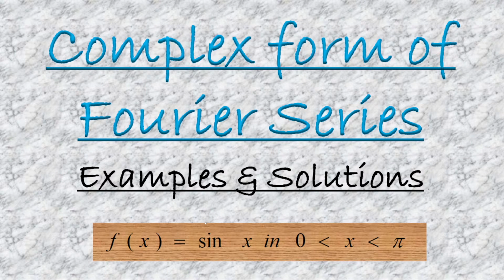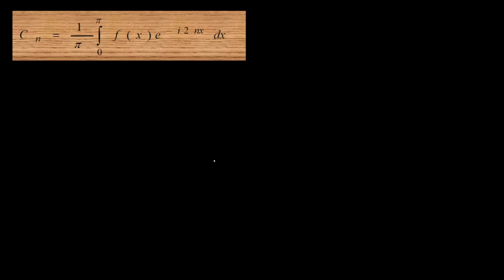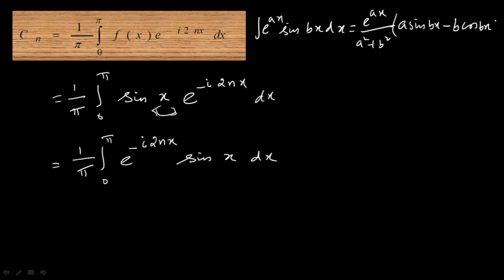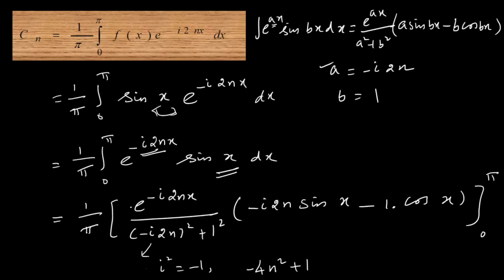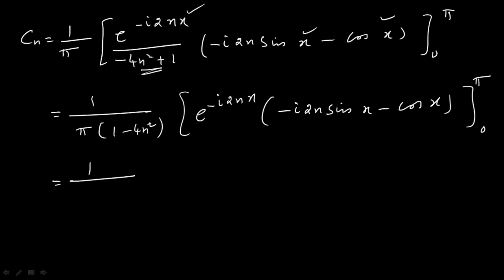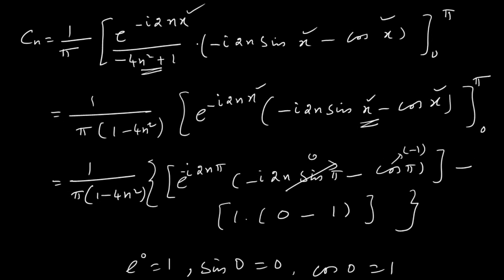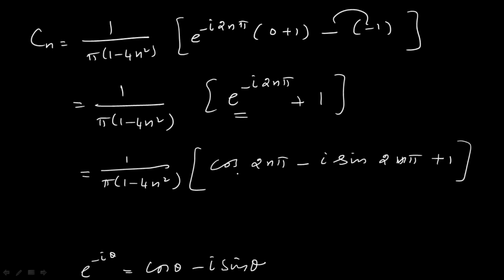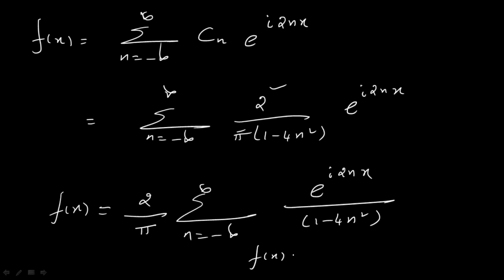Complex Form of Fourier Series || Complete Concept || Examples and Solutions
Discuss about complex form of Fourier series in detail.